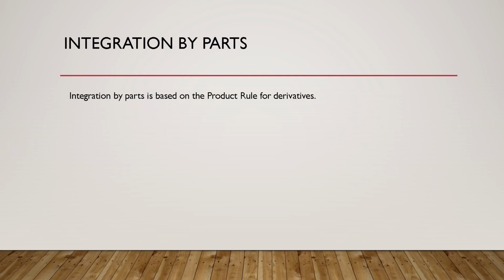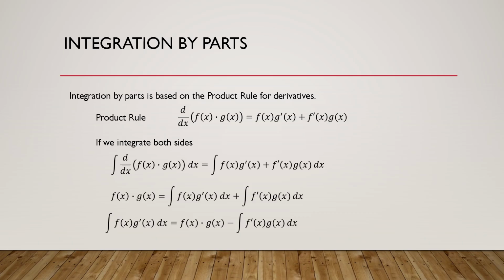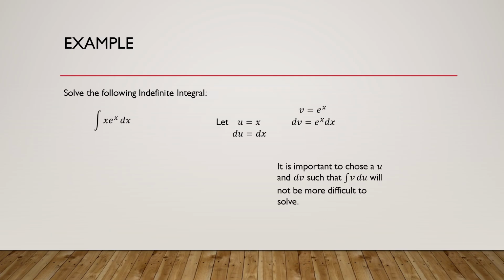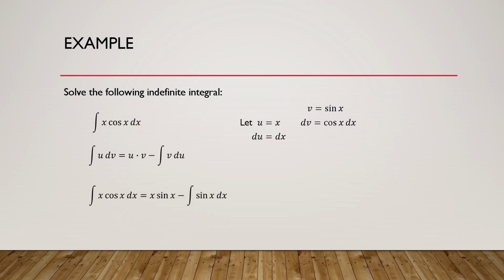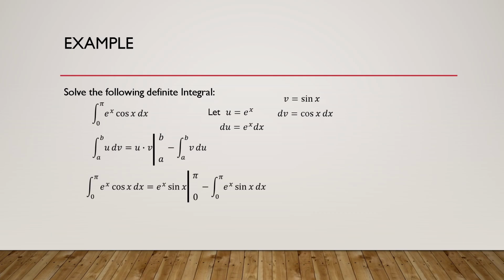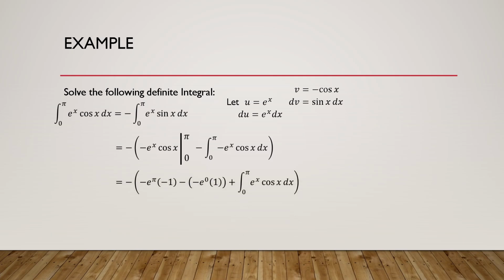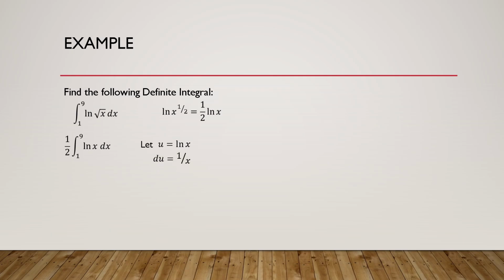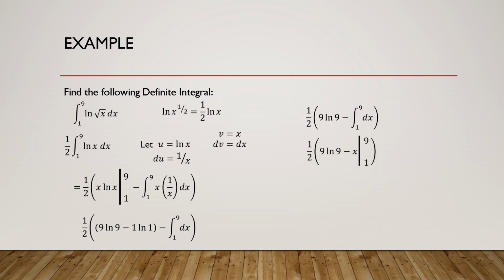Integration by Parts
This is an instructional video on the mathematics topic, Integration by Parts. Students will normally be expected to demonstrate mastery of this topic while taking a college level Calculus II class